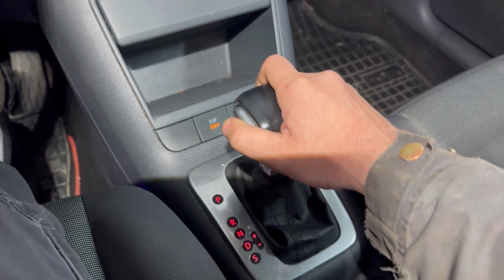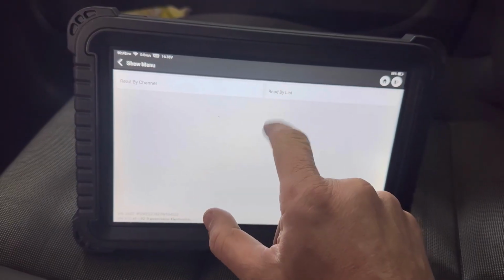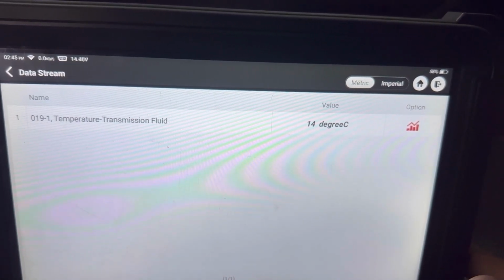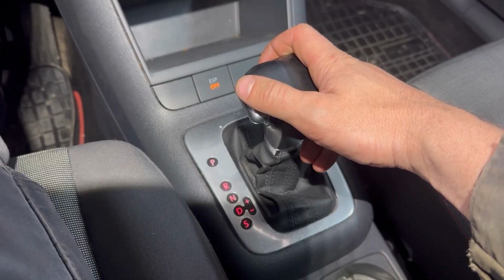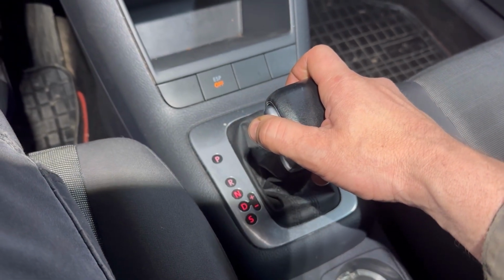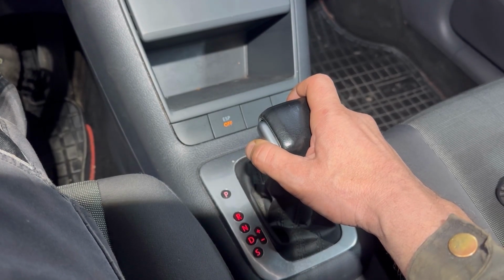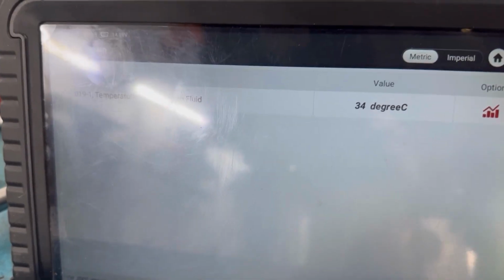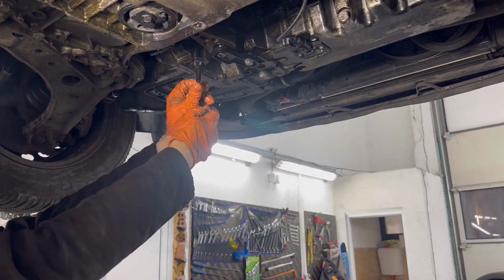Skoda Octavia MK2 Automatic Transmission Oil replacement 6-Speed Dual Clutch DSG DQ250 02E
In this comprehensive technical guide, we walk you through the complete process of replacing the automatic transmission oil on a Skoda Octavia MK2 equipped with the 6-Speed Dual Clutch DSG DQ250 02E transmission. This vital maintenance procedure is essential for keeping your dual-clutch gearbox running smoothly, preventing gear slippage, reducing wear on internal components, and extending the overall lifespan of your transmission. Regular transmission fluid changes help maintain optimal hydraulic pressure, improve shift quality, and prevent costly repairs down the line. Whether you're experiencing sluggish shifts or simply maintaining your vehicle preventatively, this step-by-step tutorial will show you exactly how to do it yourself and save money on labor costs.

The procedure is similar for:
2005 Skoda Octavia MK2 1.6 FSI (BLP) - How to replace automatic transmission oil DQ250?
2006 Skoda Octavia MK2 2.0 TDI (BMP) - How to change DSG transmission fluid?
2007 Skoda Octavia MK2 1.9 TDI (BXE) - How to service dual clutch gearbox?
2008 Skoda Octavia MK2 1.4 TSI (CAXA) - How to maintain DQ250 transmission?
2009 Skoda Octavia MK2 2.0 TFSI (BVY) - How to perform transmission oil change?

Best Scanner Tools That We Recommend:
► Advanced Scanner
► Advanced Scanner
► Professional Scanner

Best Tools That We Recommend:
► Screwdriver Set 1
► Screwdriver Set 2
► Oxygen Sensor Socket Set
► Torque Wrench 3/8
► Torque Wrench 1/2
► Torque Wrench 1/4
► Wrench Set
► Off Set Box Wrench

Best Engine Oils That We Have Used:
► Mobil 1

Fuses:
► Mini Blade Fuses
► Jcase Fuses
► Low Profile Fuses
► Mcase Fuses

PetersGarage is a participant in the Amazon Services LLC Associates Program, an affiliate advertising program designed to provide a means for sites to earn advertising fees by advertising and linking to Amazon.com